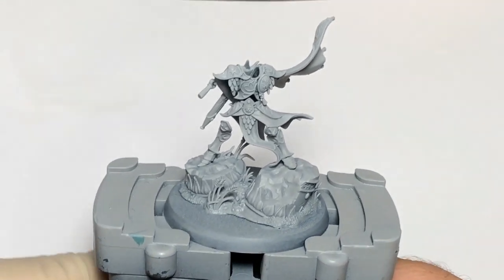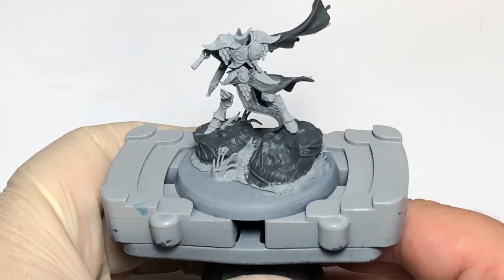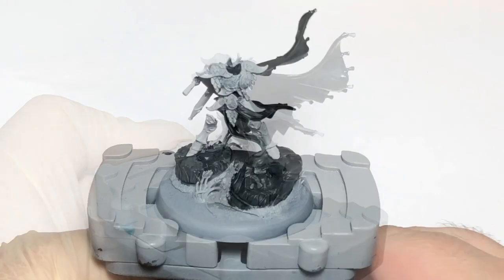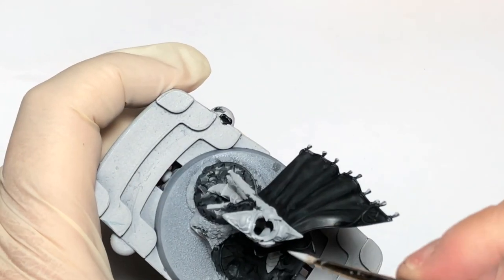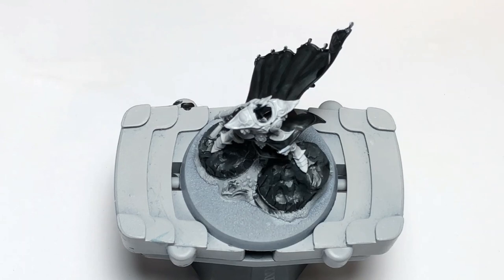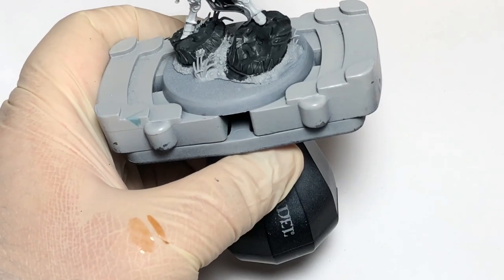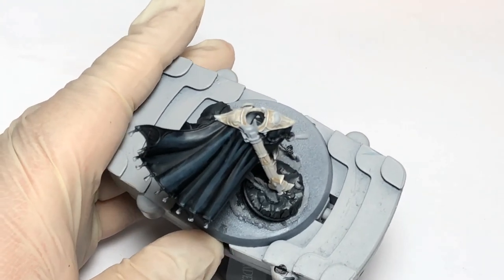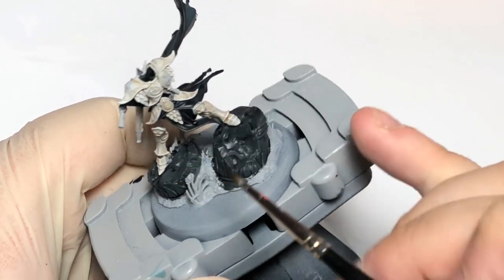How To Paint: Light of Eltharion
Grab a brew as this is a long one, in this How to Paint video, i show my process for the new Light of Eltharion miniature for the Lumineth Realm Lords AoS Faction.